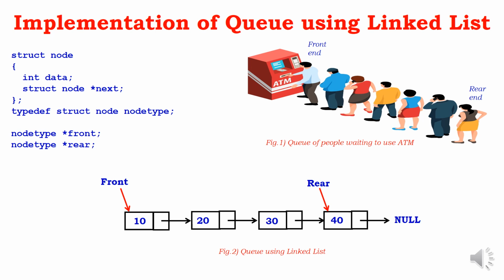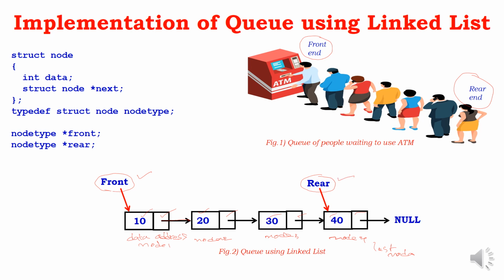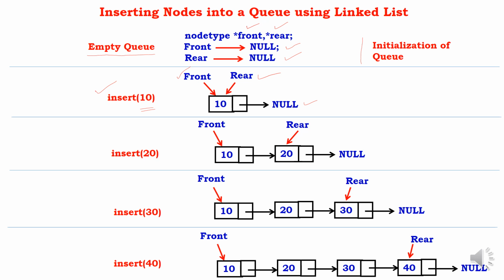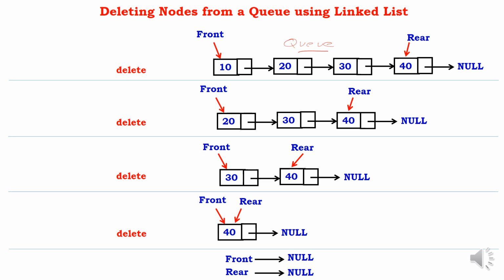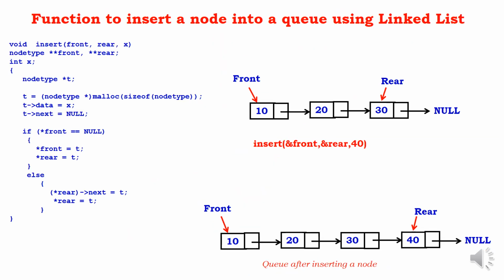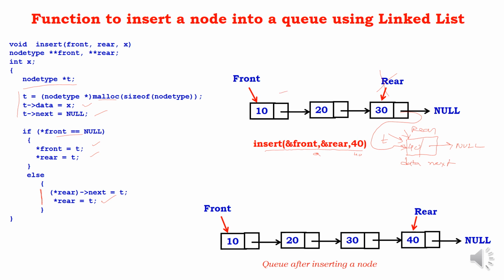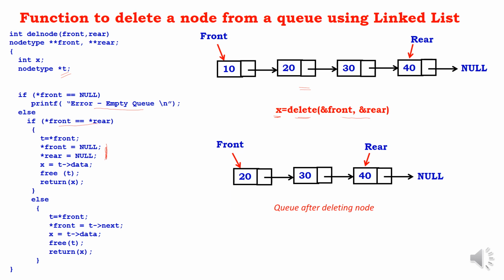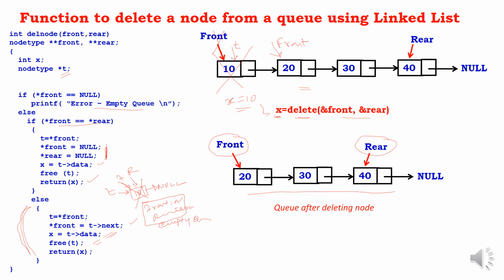Queue implementation using Linked List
Implementation of Queue using Linked List, Front, Rear, insert node, Delete node